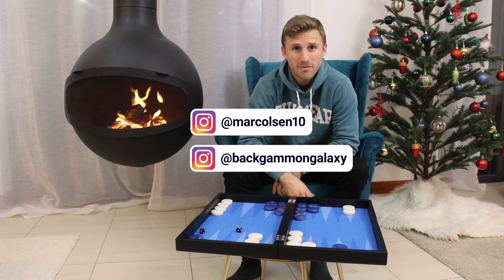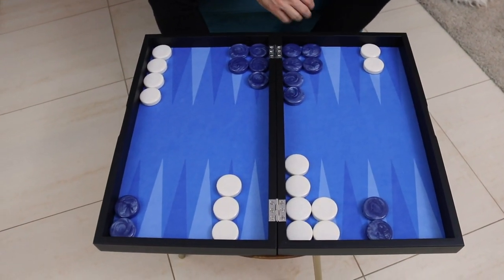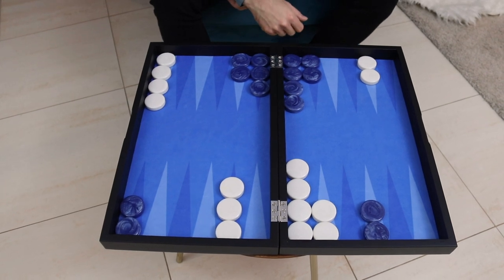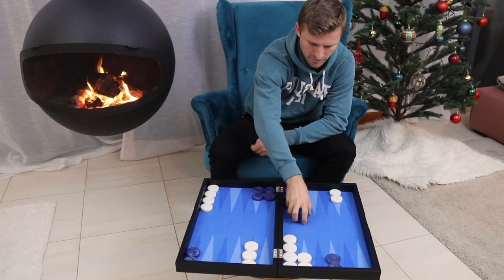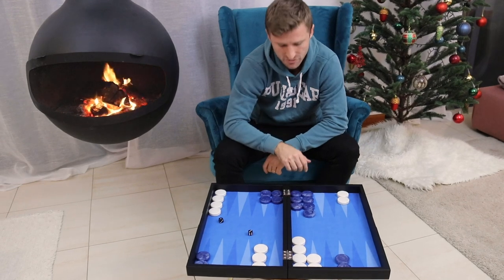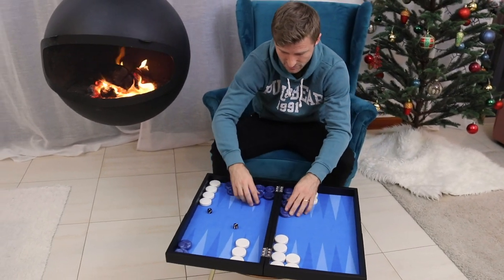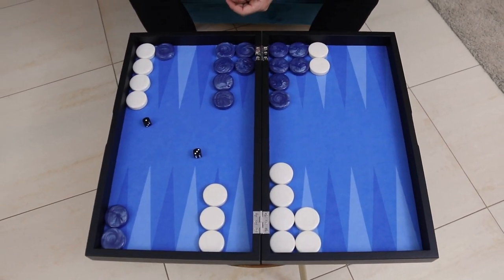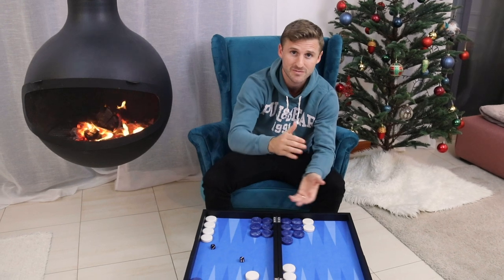Backloaded vs Frontloaded, explained by Grandmaster Marc Olsen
This video explains the concept of backloaded vs frontloaded spare checkers. Backgammongalaxy.com is the biggest and most respected backgammon server for online play and home of the grandmasters.

- From Basics to badass.
- Pure Strategy.
- Cube Like a Boss.